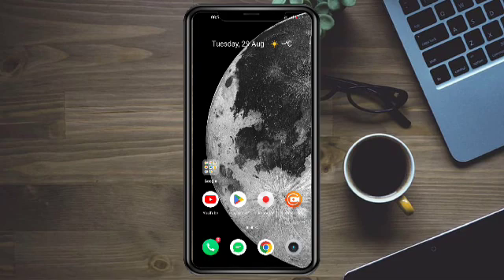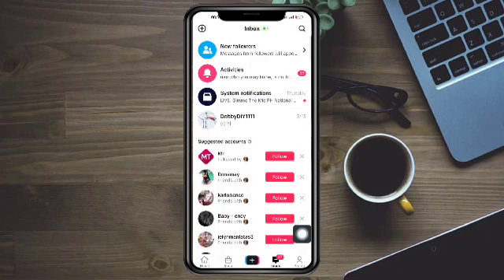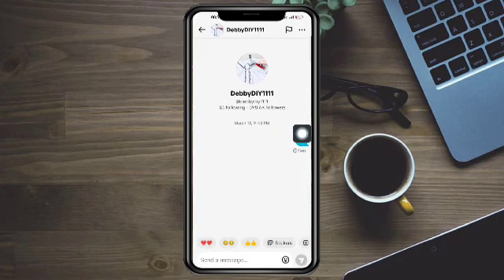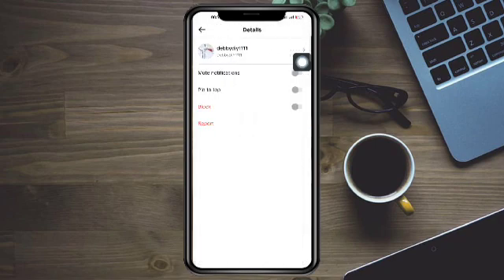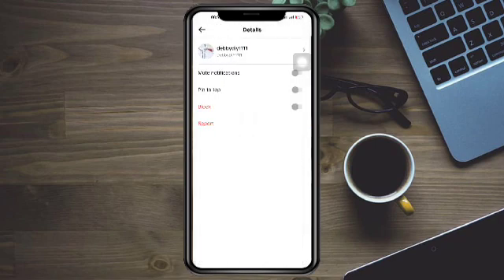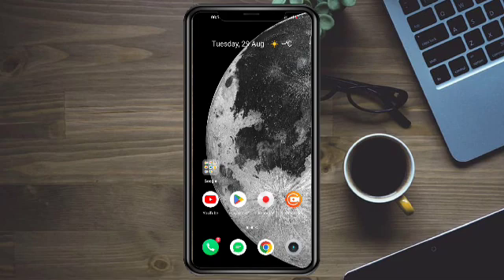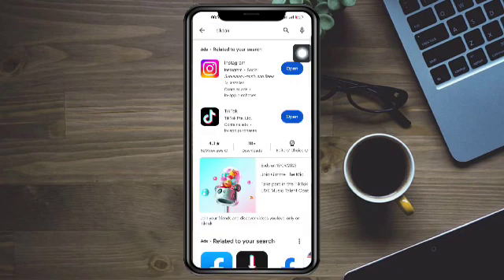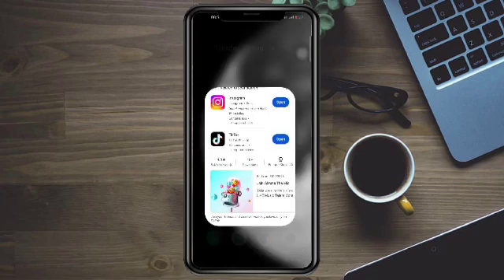How To Create Group Chat On TikTok 2023 SIMPLE!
Welcome to our TikTok tutorial! If you're interested in creating a group chat on TikTok in 2023, you're in the right place. In this video, we'll guide you through a step-by-step process to easily create and manage a group chat on TikTok, allowing you to connect and communicate with multiple users in a shared conversation.

Creating a group chat on TikTok is a convenient way to interact with friends and collaborators. Join us as we walk you through the steps to effortlessly set up and manage your group chat.

By the end of this video, you'll be ready to engage in group conversations with ease.